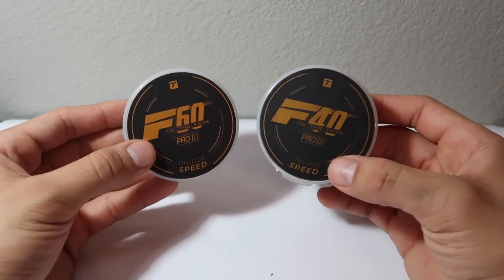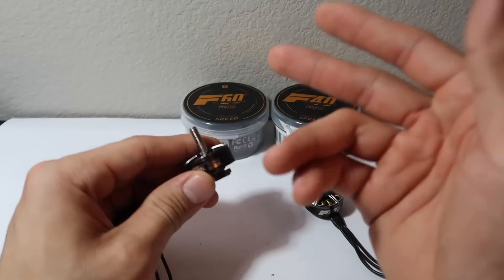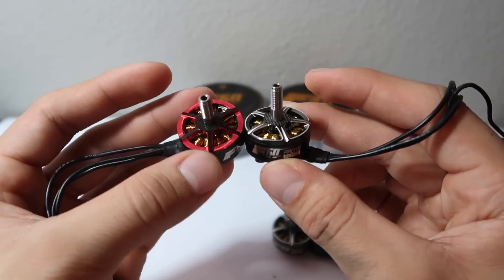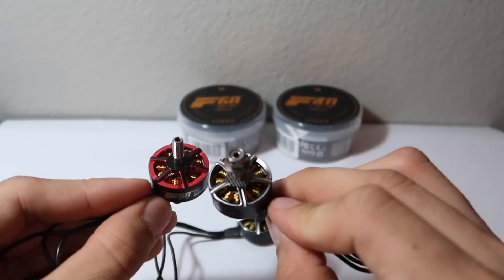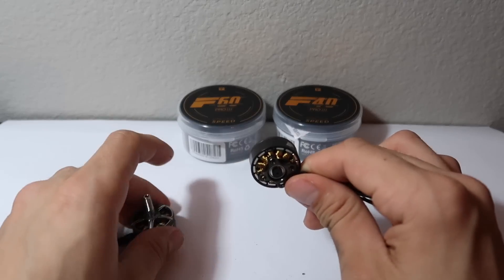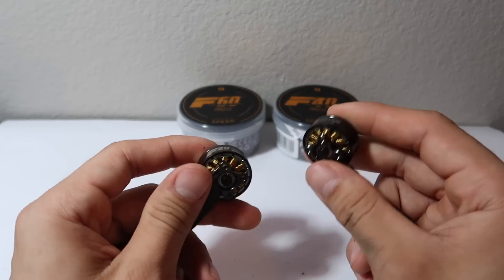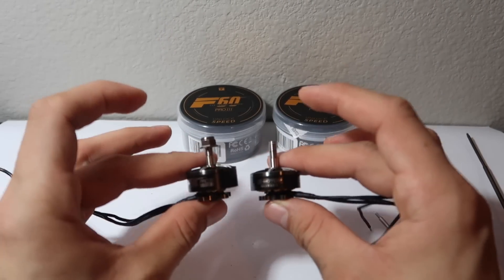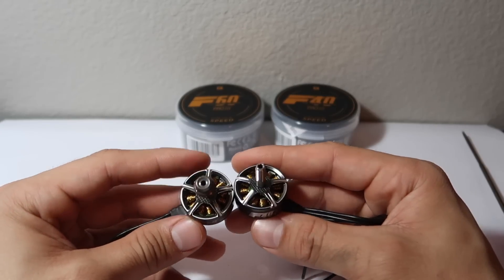Tmotor F40 & F60 Pro v3 Review (Part 1)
Here I review the newest F40 & F60 Pro v3. Hope you guys find it helpful when checking out the newest addition to the F series motors and deciding whether to buy them or not. In part 2 SedHendo and I will be running our drag race test to grab some numbers and compare them to other motors we've tested.

My (4s) Setup
-F40 Pro v2
-F60 Pro v2
-Speedix 4 in 1
-XSRF40 FC (beta flight)
-Unify HV Race
-Lumenier Stubby
-Foxeer Micro
-Flash 5149

My (6s) Setup
-Proton Skeleton/Canopy Frame
-F60 pro v2 1750kv or F80 1900kv
-F55A 4 in 1 ESC
-XSRF40 FC or Pyrodrone F4
-Unify HV Race
-Foxeer Micro
-Flash 5149